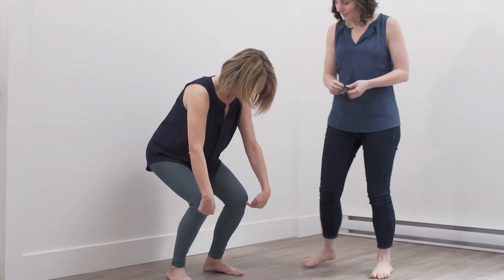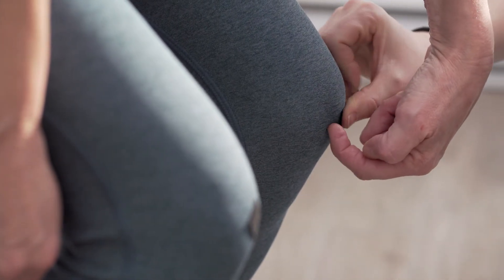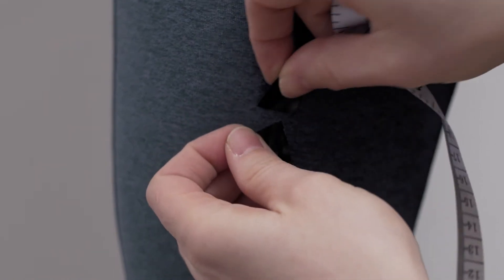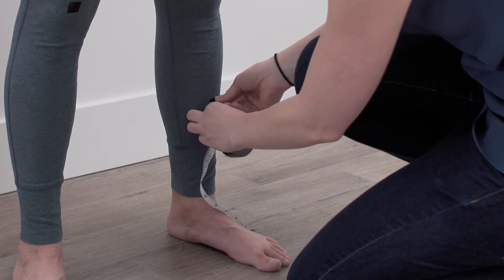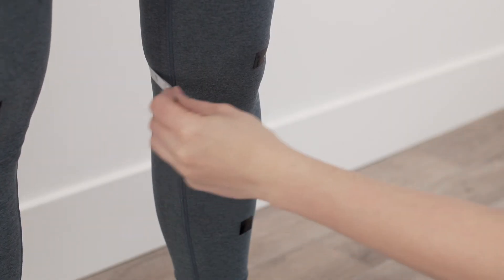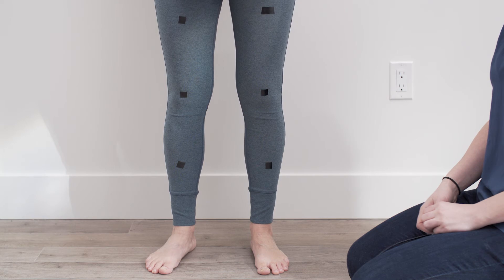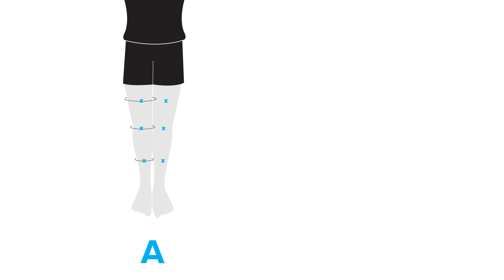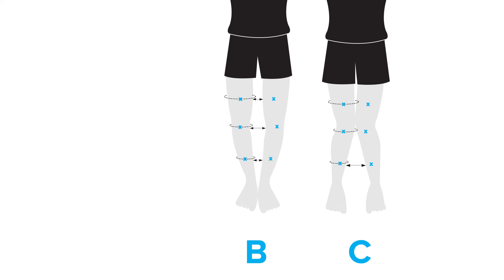Taking Your Measurements - Circumference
Taking accurate leg measurements is an important part of the brace sizing process. This video will walk you through taking the circumference measurements and alignment measurements (if necessary) required in the sizing process.

If you have any questions or have trouble taking your measurements, contact Spring Loaded Technology's customer service department:
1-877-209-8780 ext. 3